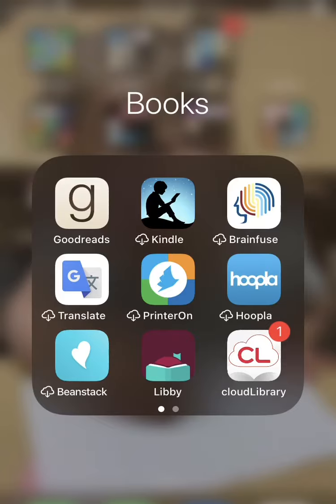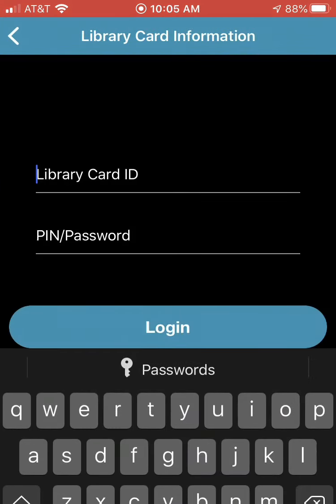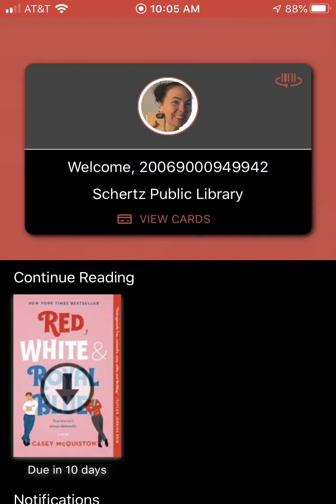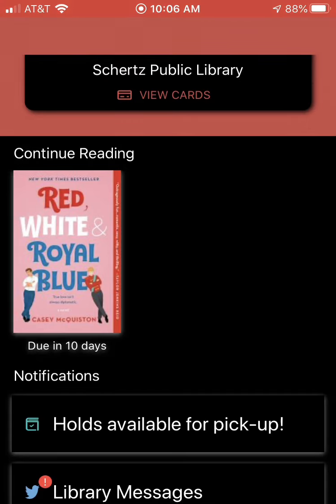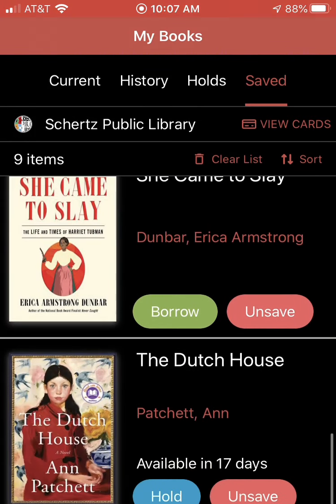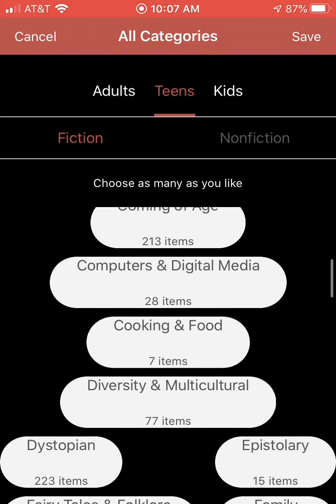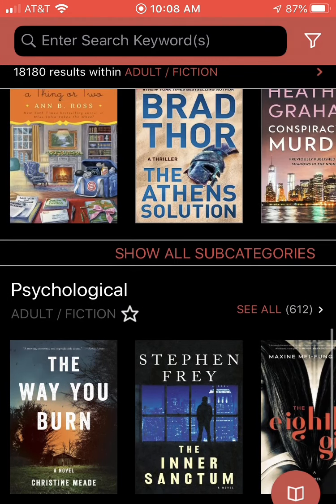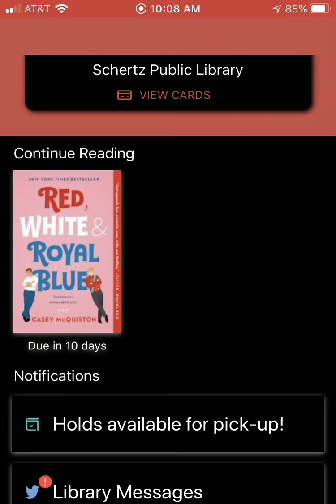cloudLibrary App Overview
Brief overview of cloudLibrary App, more information can be found